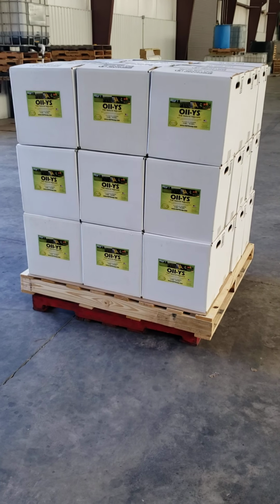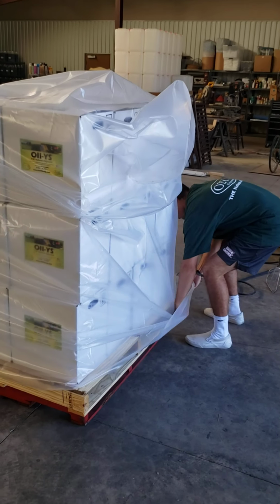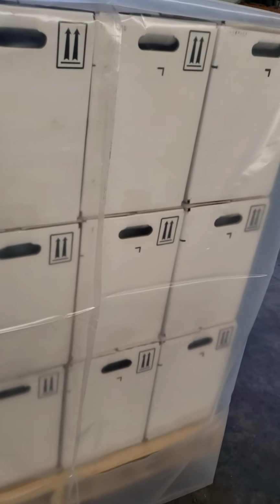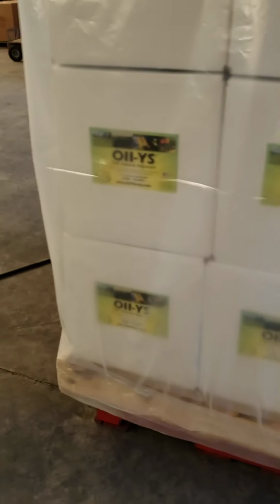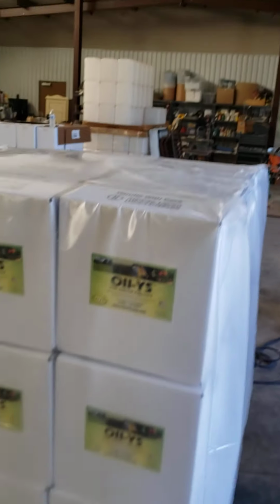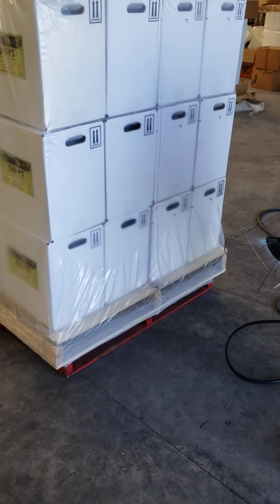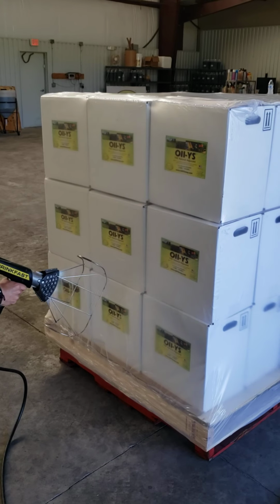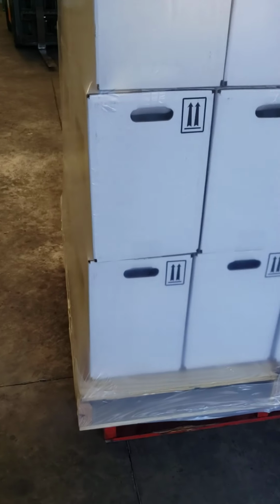O2YS Packaging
In this video, Dr. Blanchard talks you through step by step of our final phase of packaging, the shrink-wrapping.